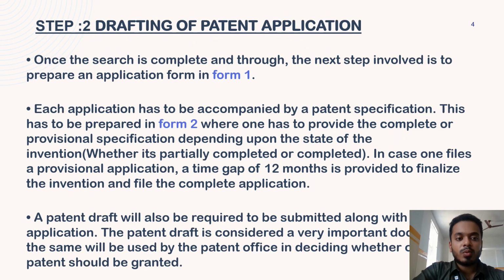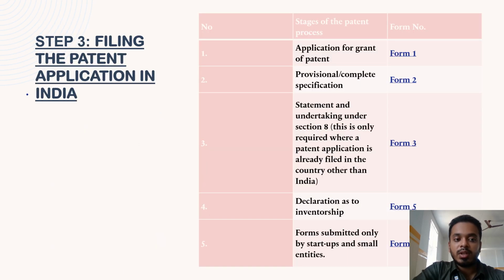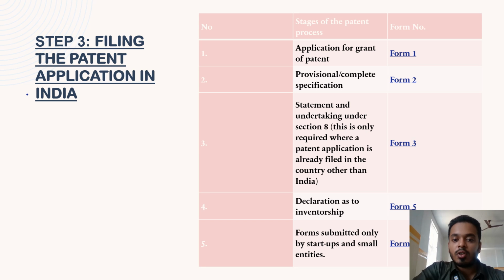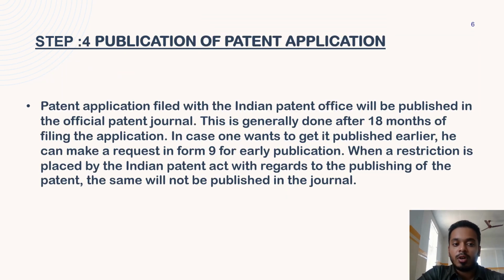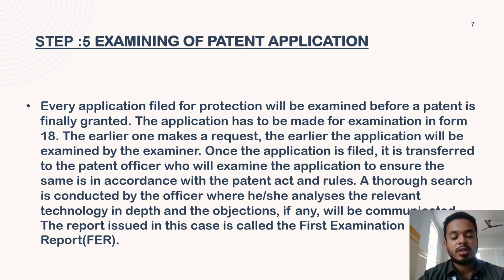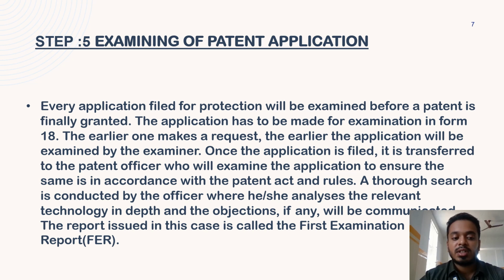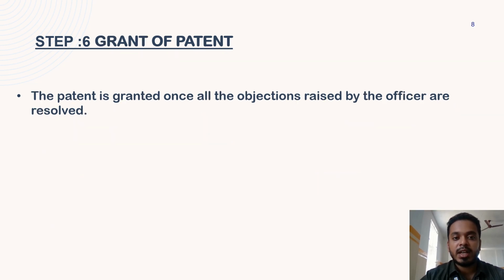Intellectual Property Rights - Patent Registration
A patent is an exclusive right granted for an invention/creation, in this video the registeration process for Patent is explained.